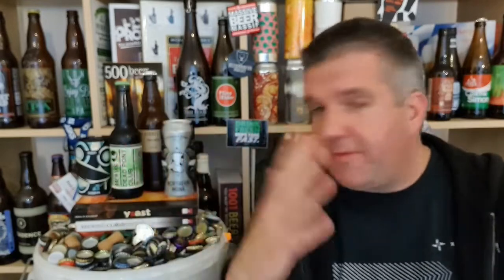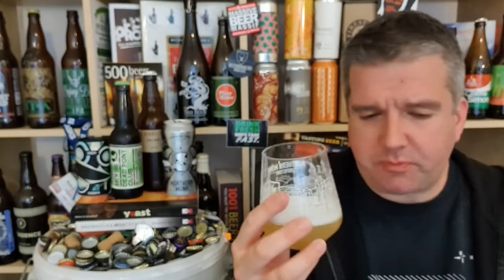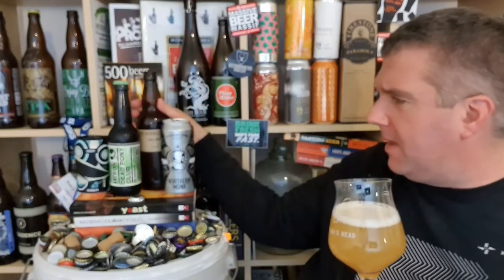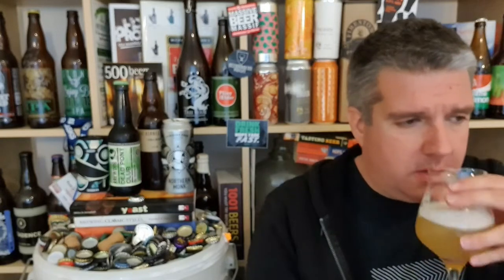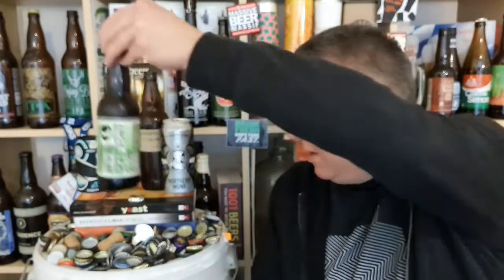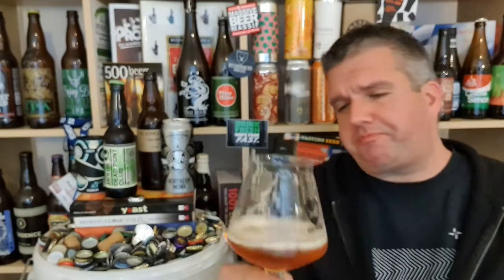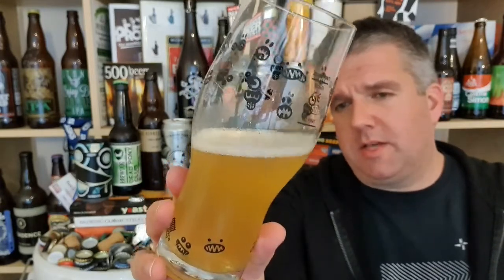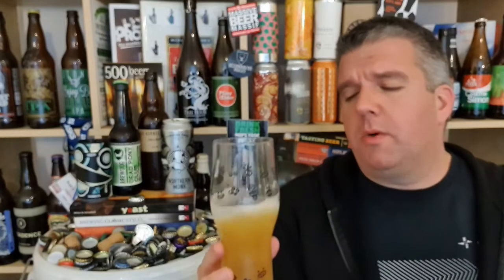Battle Beers! Beers below 4% abv (Northern Monk, Kernel, Brewdog, Magic Rock)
Time for a beer battle! This time I'm looking at beers that come in under 4% abv.

Northern Monk - Striding Edge 2.8%
Kernel - Table Beer 3.2%
Brewdog - Dead Pony Club 3.8%
Magic Rock - Saucery 3.9%